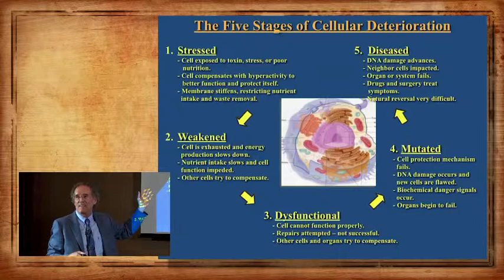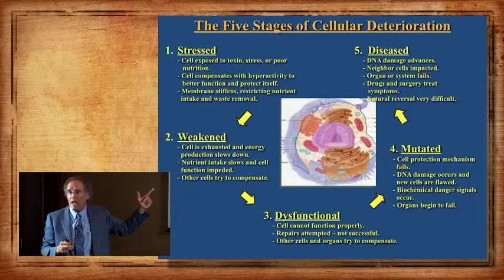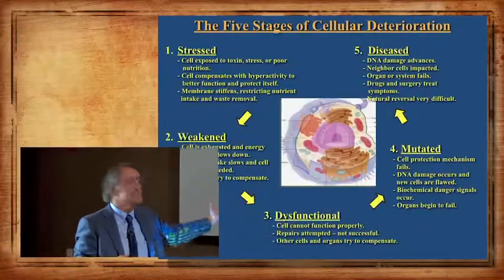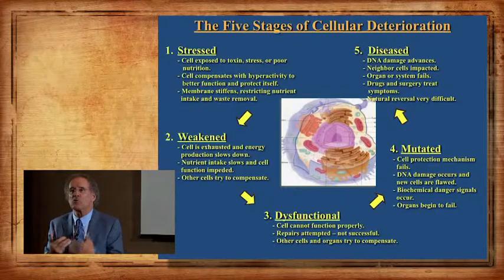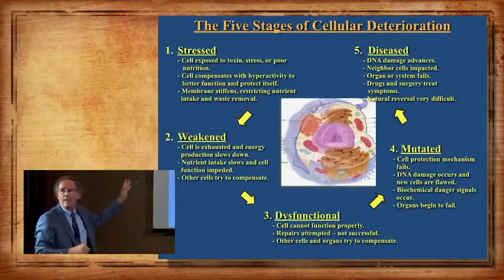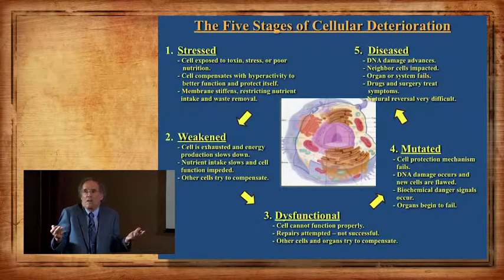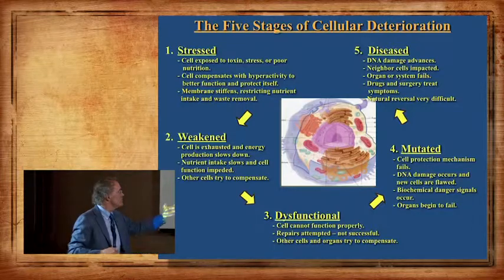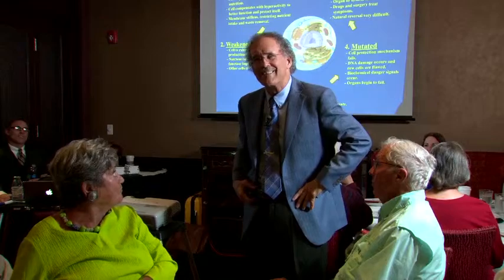Reversing Cell Damage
Cells can be damaged by exposure to toxins, stress, poor nutrition and other harmful elements. Cells go through five distinct stages of deterioration on the way to disease. If this damage is detected soon enough it can be reversed, thus avoiding chronic disease.